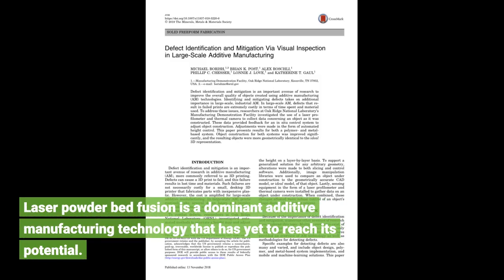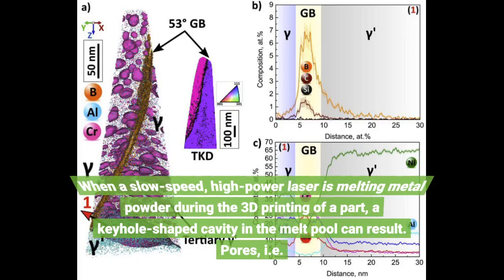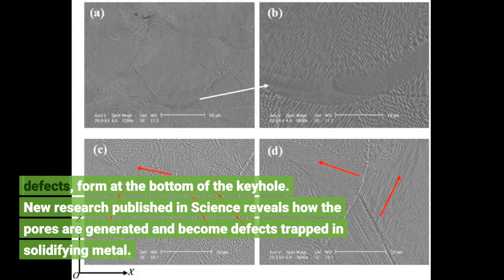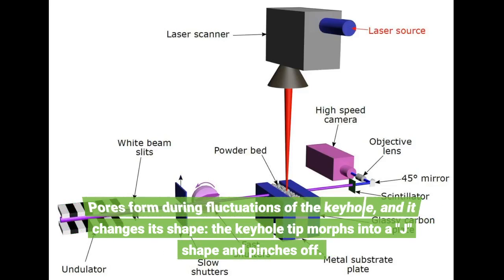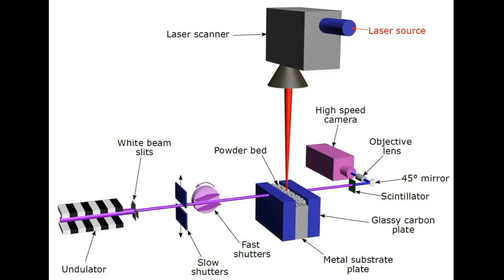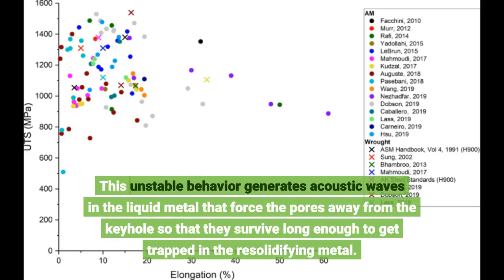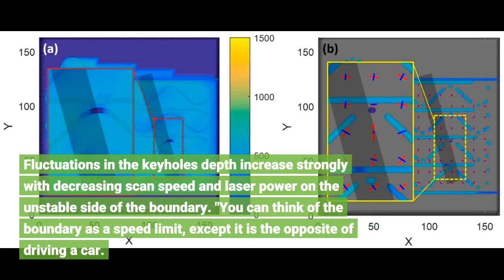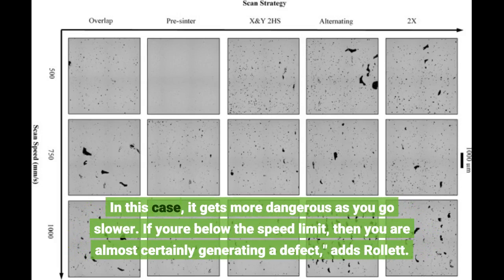A route for avoiding defects during additive manufacturing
A route for avoiding defects during additive manufacturing - Information for all latest updates Science and Technology

Laser powder bed fusion is a dominant additive manufacturing technology that has yet to reach its potential. The problem facing industry is that tiny bubbles or pores sometimes form during the printing process, and these pores create weak spots in finished products. When a slow-speed, high-power laser is melting metal powder during the 3D printing of a part, a keyhole-shaped cavity in the melt pool can result. Pores, i.e. defects, form at the bottom of the keyhole. New research published in Science reveals how the pores are generated and become defects trapped in solidifying metal.
"The real practical value of this research is that we can be precise about controlling the machines to avoid this problem," says Anthony D. Rollett, a professor of materials science and engineering in Carnegie Mellon College of Engineering and a lead co-author of the paper, "Critical instability at moving keyhole tip generates porosity in laser melting."
Building on previous research that quantified the keyhole phenomenon, the research team used extremely bright high-energy x-ray imagining to watch instabilities of the keyhole. Pores form during fluctuations of the keyhole, and it changes its shape: the keyhole tip morphs into a "J" shape and pinches off. This unstable behavior generates acoustic waves in the liquid metal that force the pores away from the keyhole so that they survive long enough to get trapped in the resolidifying metal. The team is the first to focus on this behavior and identify what is happening.
"When you have a deep keyhole, the walls oscillate strongly. Occasionally, the oscillations are strong enough at the bottom of the keyhole that they pinch off, leaving a large bubble behind. Sometimes this bubble never reconnects to the main keyhole. It collapses and generates an acoustic shock wave. This pushes the remaining pores away from the keyhole," explains Rollett.
It's important to note that keyholes themselves are not flaws and, e.g., they increase the efficiency of the laser. Using synchrotron x-ray equipment at Argonne National Laboratories, the only facility in the United States where the researchers could run these experiments, they noted that there is a well-defined boundary between stable versus unstable keyholes. "As long as you stay out of the danger zone [i.e., too hot, too slow], the risk of leaving defects behind is quite small," says Rollett.
Fluctuations in the keyhole's depth increase strongly with decreasing scan speed and laser power on the unstable side of the boundary.
"You can think of the boundary as a speed limit, except it is the opposite of driving a car. In this case, it gets more dangerous as you go slower. If you're below the speed limit, then you are almost certainly generating a defect," adds Rollett.
At a broader scale, by proving the existence of well-defined keyhole porosity boundaries and demonstrating the ability to reproduce them, science can offer a more secure basis for predicting and improving printing processes. Rollett, who is the faculty co-director of Carnegie Mellon's Next Manufacturing Center, thinks that the findings from this research will quickly find their way into how companies operate their 3D printers.
Watch Prof. Rollett discuss the process of 3D printing with metals as well as using advanced characterization techniques to solve industry challenges in the field.
The research team includes co-lead author Tao Sun, University of Virginia; Cang Zhao, Tsinghua University, China; Niranjan D. Parab and Kamel Fezzaa, Argonne National Laboratory; Xuxiao Li and Wenda Tan, University of Utah.
Funding sources include the Department of Energy, the Department of Defense, the National Aeronautics and Space Administration (NASA) University Leadership Initiative program, the National Science Foundation, and startup funds from the Department of Mechanical Engineering at Tsinghua University and the University of Virginia.